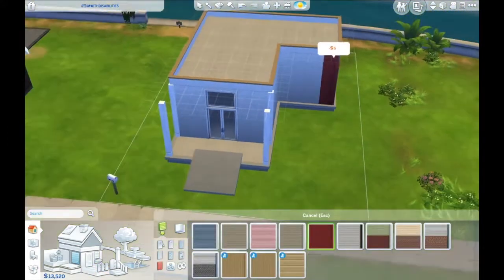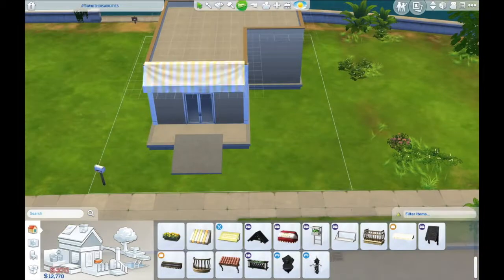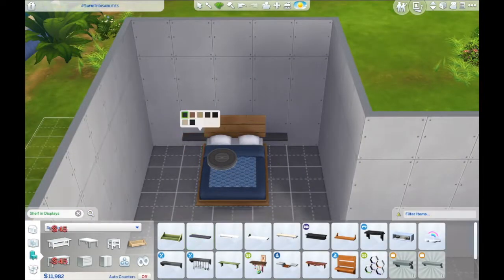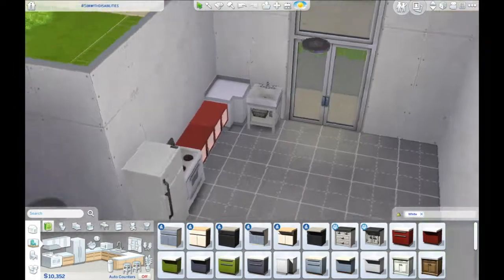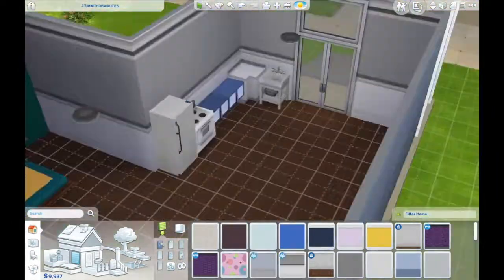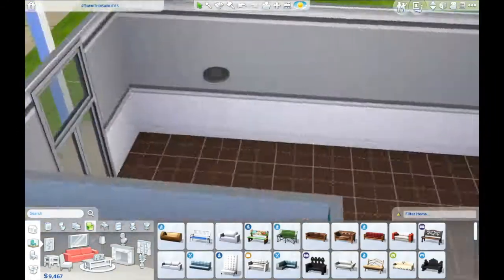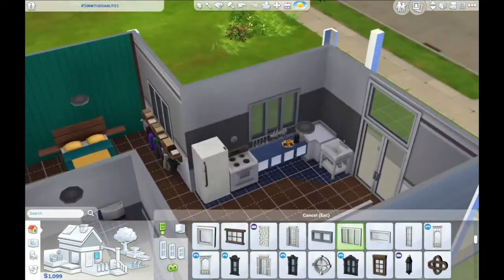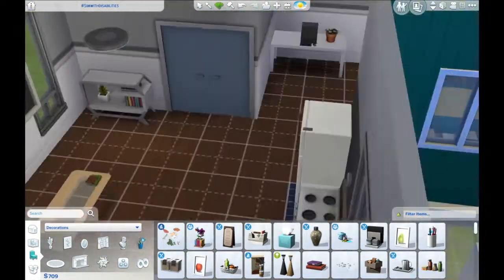Wheelchair Starter Home | Simproved's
Don't forget to get involved with the tag yourself - whether it's uploading sims or builds or stories!

Hey there! I'm an Australian simmer who loves sims challenges, Let's Plays, and builds. Catch new content MONDAYS, WEDNESDAYS and FRIDAYS (plus bonus content if you're lucky!)